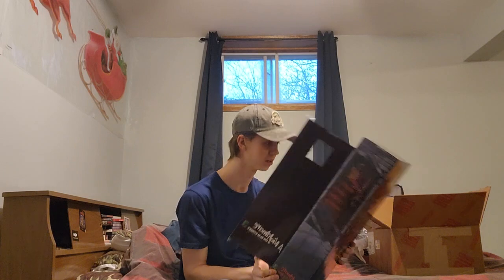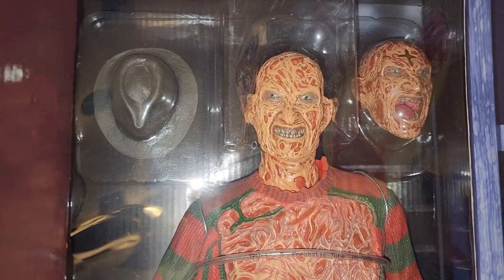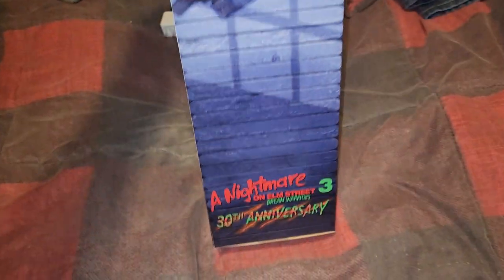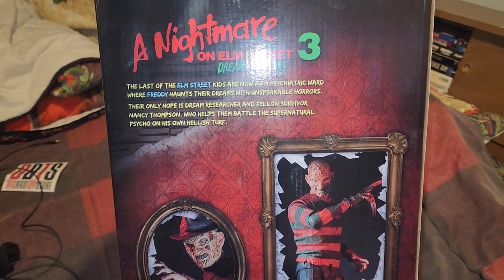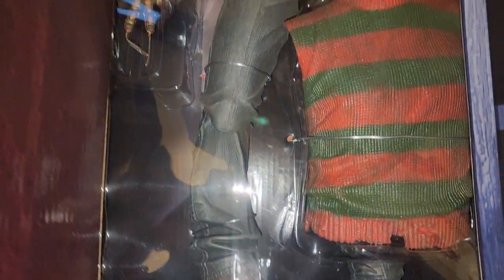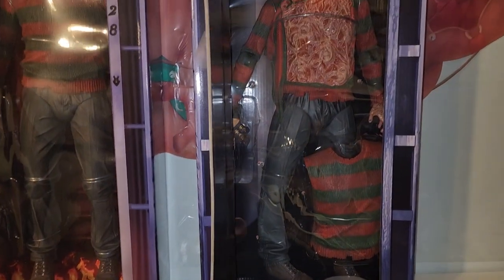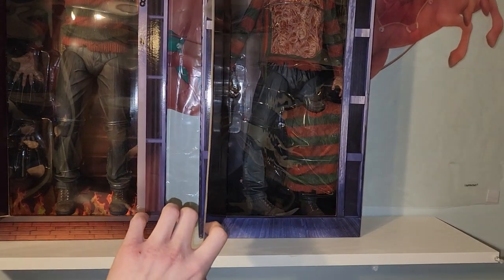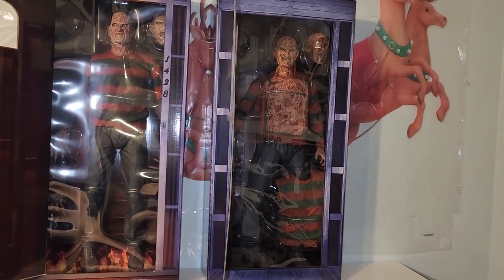A Nightmare On Elm Street 3 Dream Warriors 30TH ANNIVERSARY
This is such a fantastic piece I love it.